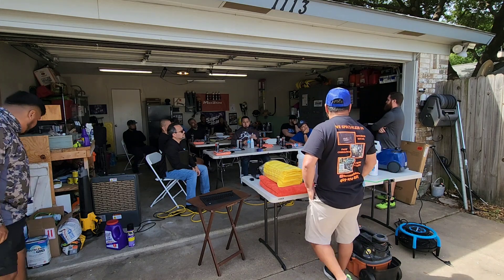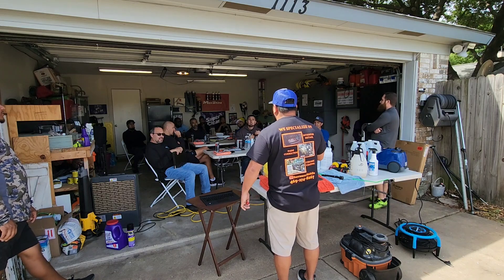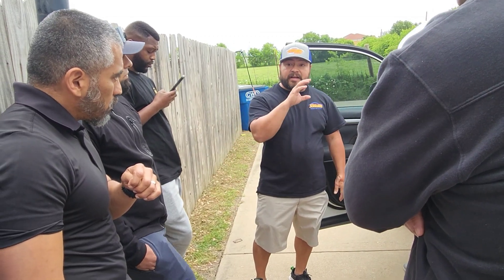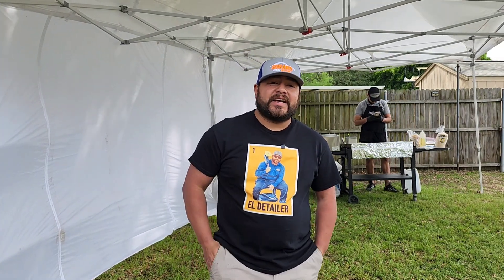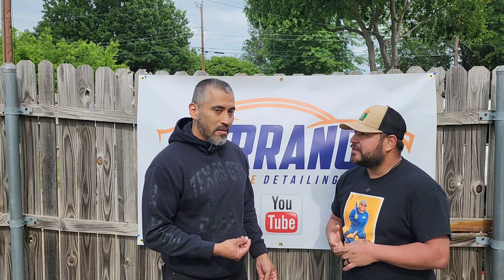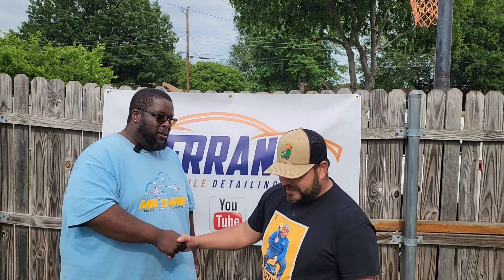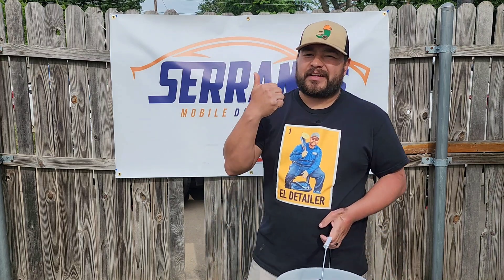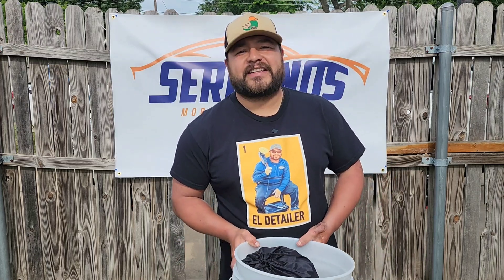Intro class 2023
The day finally came, and it was a huge success! Hope you enjoyed a little of what happened